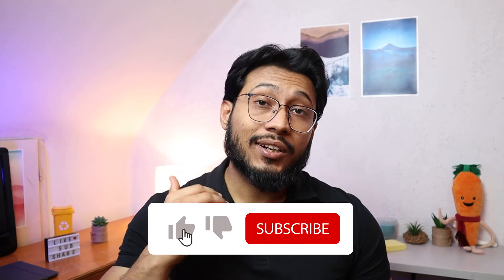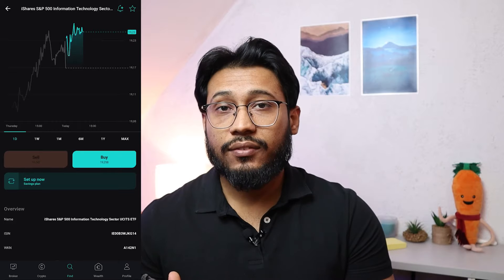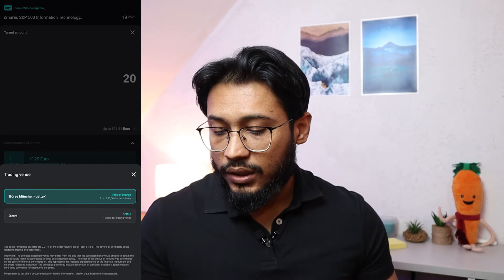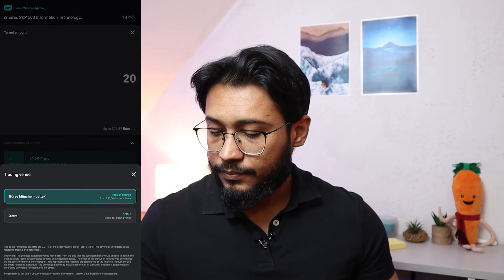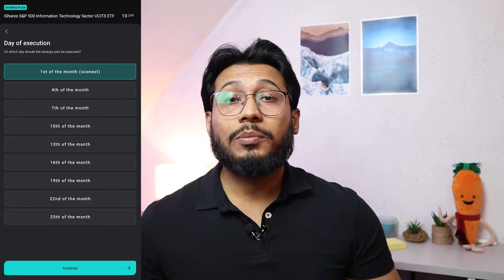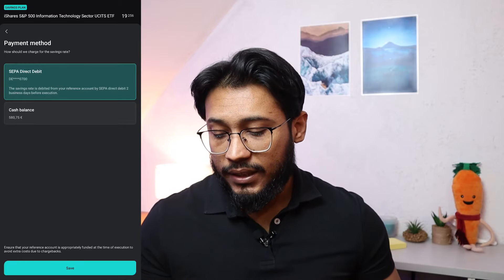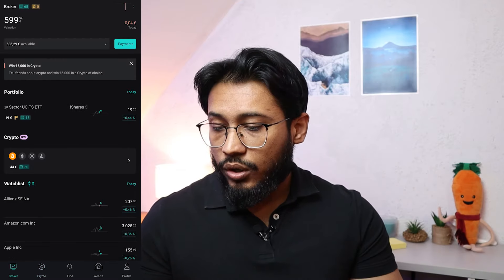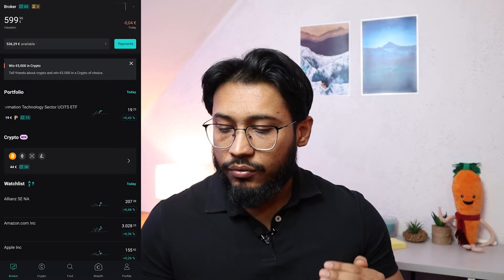Scalable Capital Tutorial - Complete Guide for beginners on How to use scalable capital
In this video I am going tell you How to use Scalable Capital in this  Complete Tutorial for beginners on how to trade with scalable capital

In this video I will cover the following topics:
00:00 Scalable Capital For Beginners
00:38 Scalable Capital App User Interface
01:30 Change Scalable Capital Bank Account
02:05 Set up Tax-Free Allowance in Scalable Capital
03:07 How to Search Stocks and ETFs on Scalable Capital
03:40 Popular ETFs on Scalable Capital
04:06 Check Total Expense Ratio (TER) for ETFs on Scalable Capital
04:48 How to Buy ETF on Scalable Capital
07:09 How to Set up Savings Plan on Scalable Capital
09:06 How to Modify or Delete Savings Plan on Scalable Capital
09:38 How to Buy Stocks on Scalable Capital
10:00 Cryto on Scalable Capital
10:10 How to buy Crypto on Scalable Capital
10:50 How to Set up Crypto Savings Plan on Scalable Capital